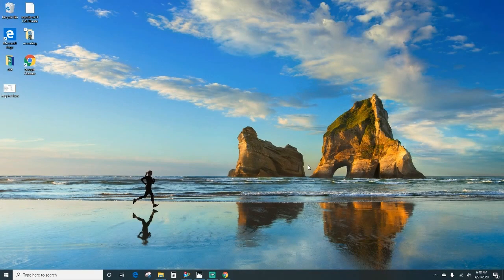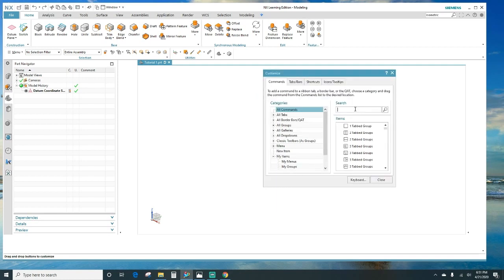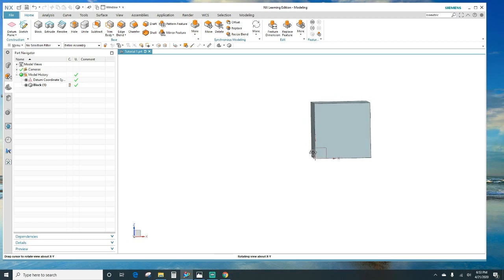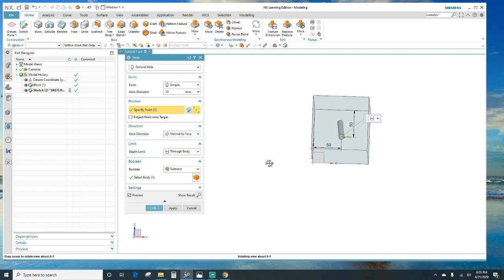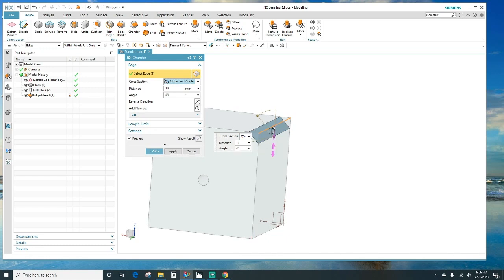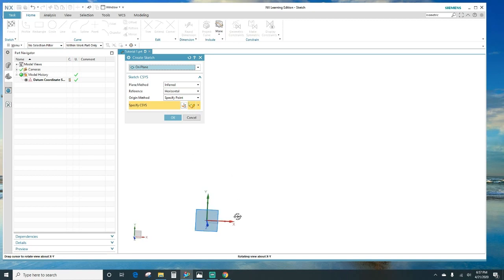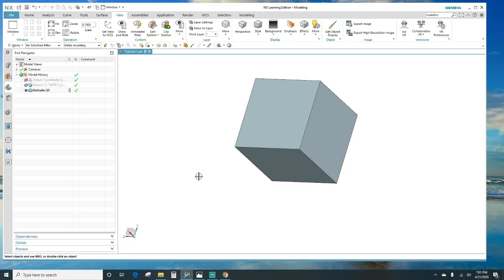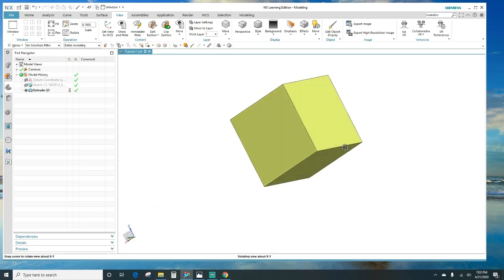Siemens NX Tutorial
In this tutorial we'll go over the basics of NX!
-Basic overview of NX
-compare Sketch vs. Primitive Modeling.